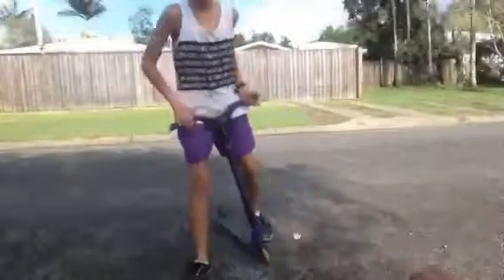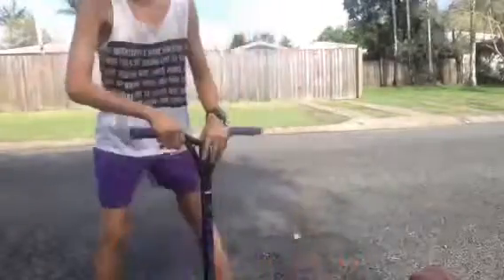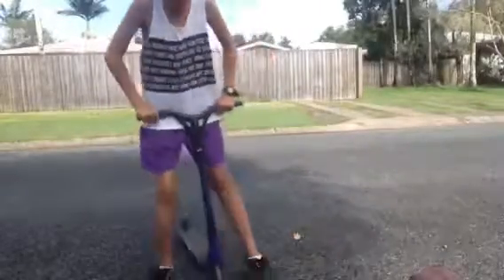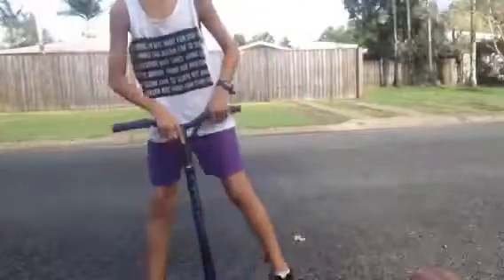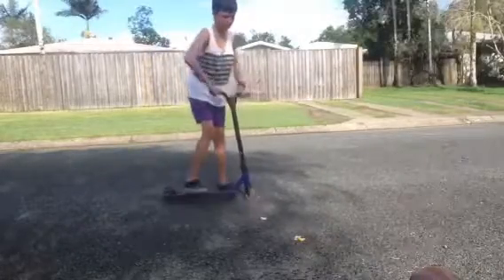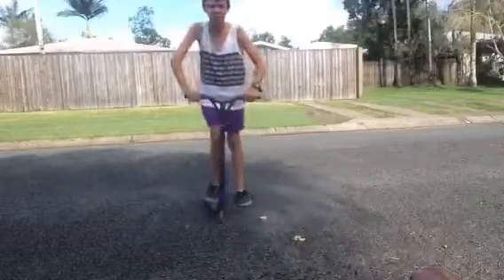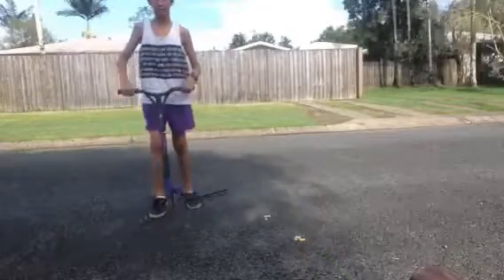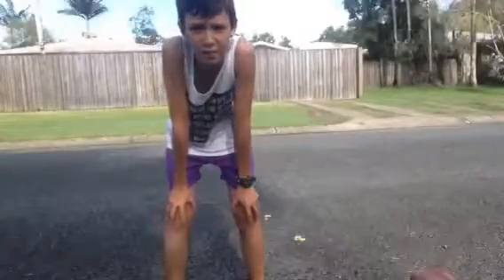Top 3 easy scooter tricks